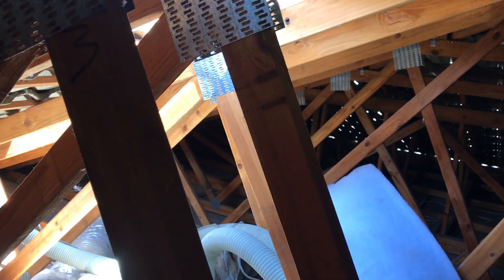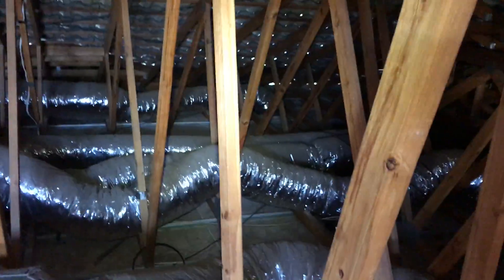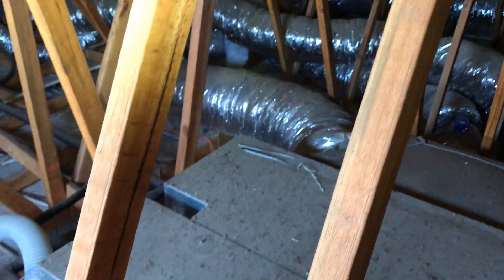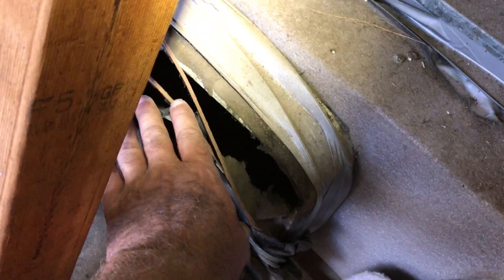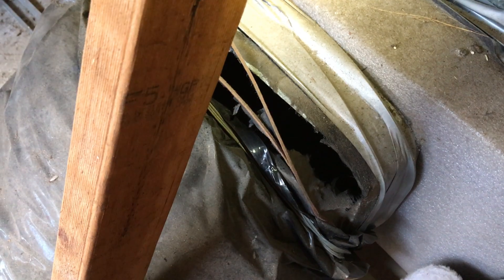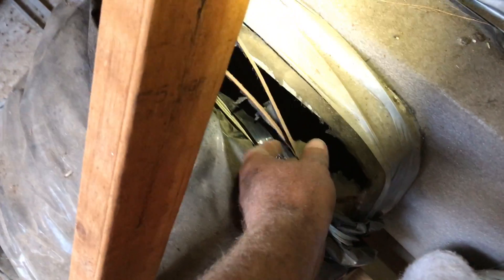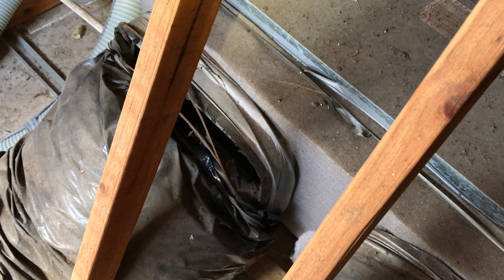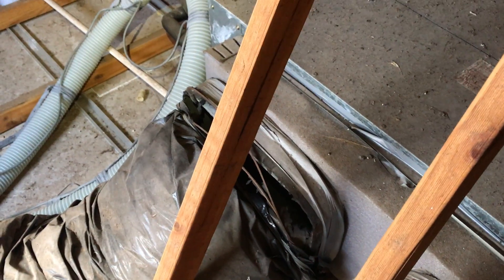Comfort zone insulation pre installation check reveals a air con duct that has been heat damaged and